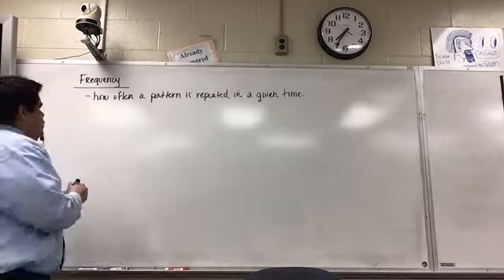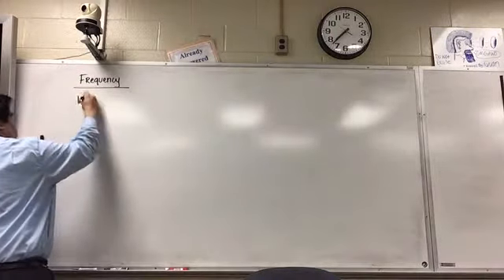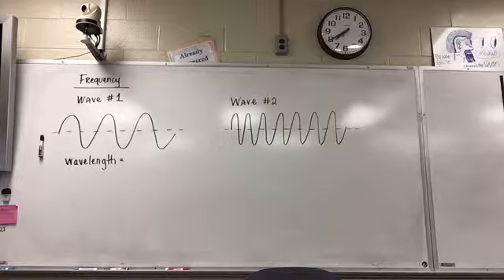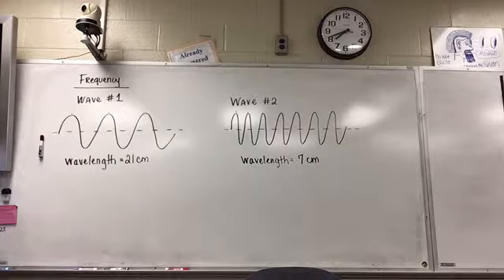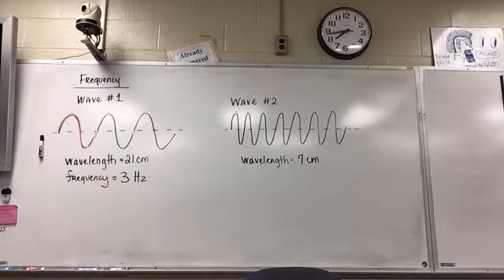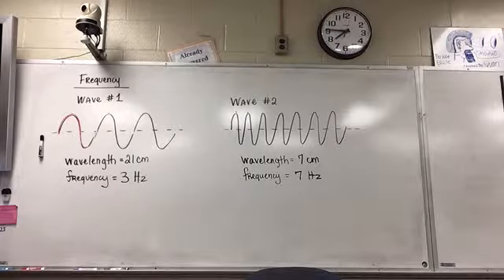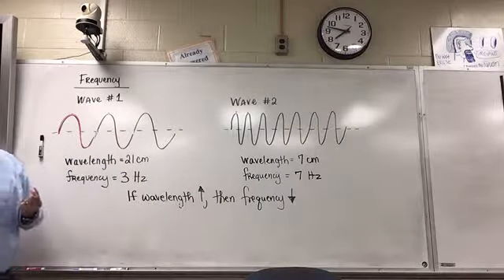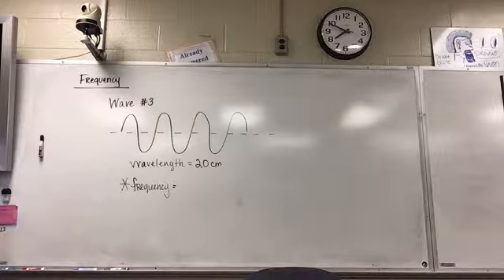PSCI Unit 5: Lesson 2 - Wavelength to Frequency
How to determine frequency of a wave